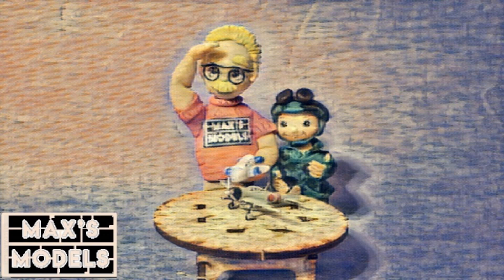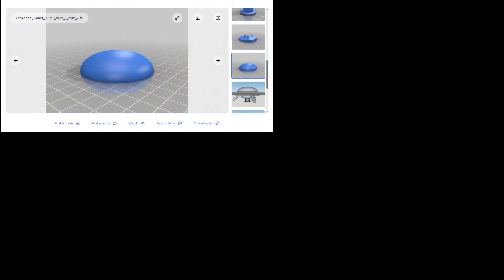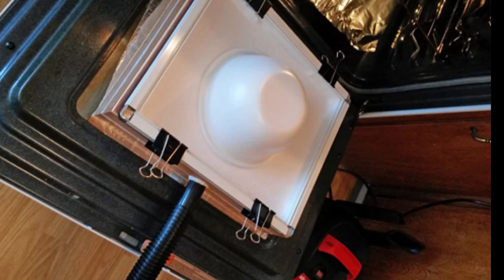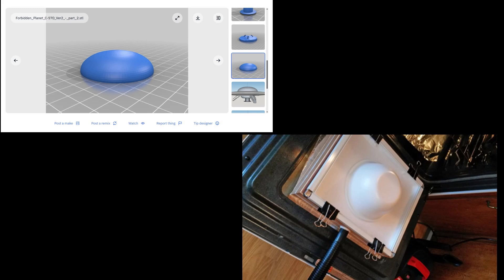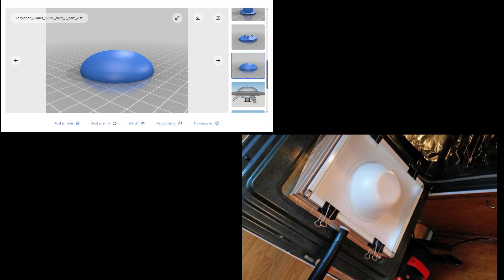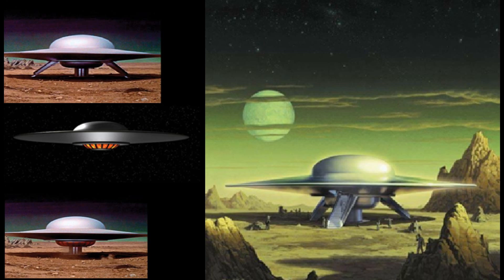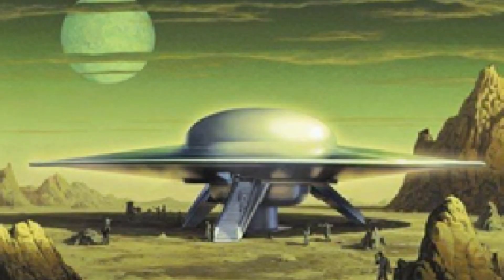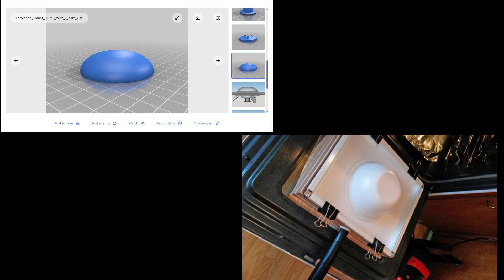3D printing vs Vacuforming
To 3D print or to vacuform; that is the question!